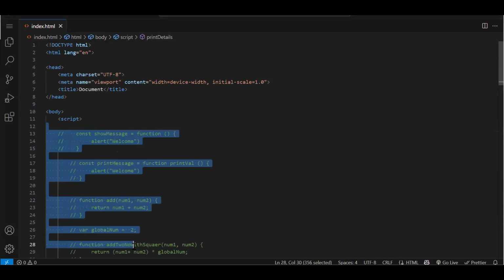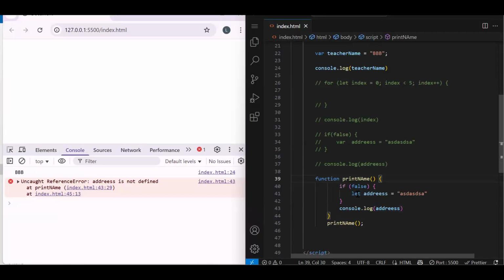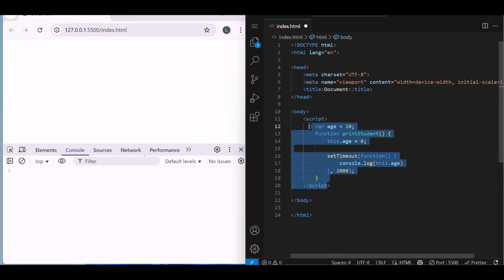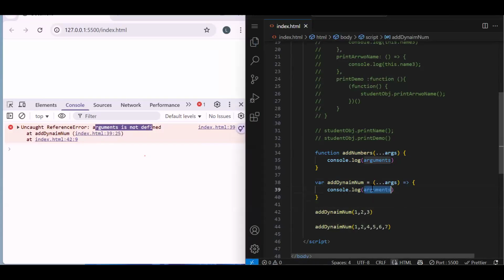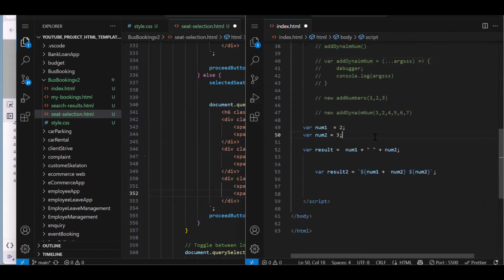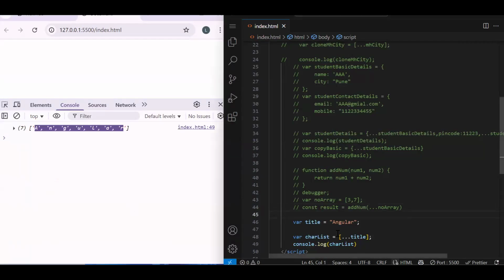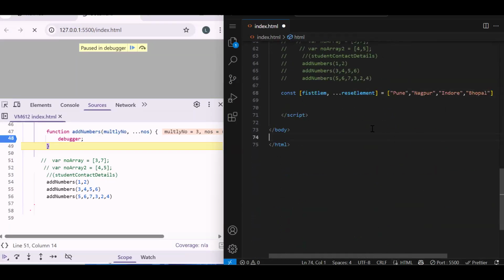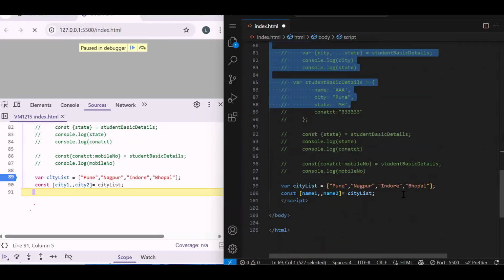JavaScript ES6 Features Explained with Examples | Must-Know for Interviews 🚀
🔥 Welcome to JavaScript Interview Preparation Series! 🔥
In this video, we cover ALL important ES6 features every developer and interviewee must know in 2025 and beyond!

Whether you're preparing for frontend interviews, revising core concepts, or transitioning to modern JavaScript — this is the ultimate guide to mastering ES6 (ECMAScript 2015).

📌 Topics Covered in This Video:

let, const and block scoping
Arrow functions
Template literals
Destructuring (Arrays & Objects)
Spread and Rest operators
And much more with real-world examples!

✅ This is a must-watch for anyone aiming to crack JavaScript interviews or upgrade from ES5 to modern JavaScript.

💬 Drop your questions in the comments – I reply to all doubts!
📢 Let’s level up your JavaScript together!